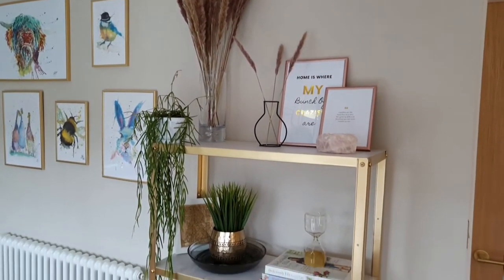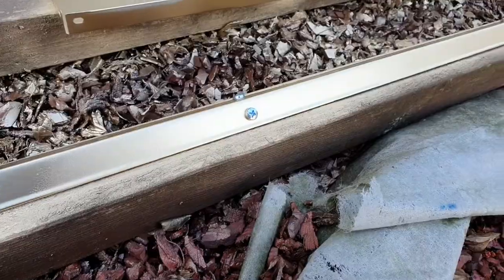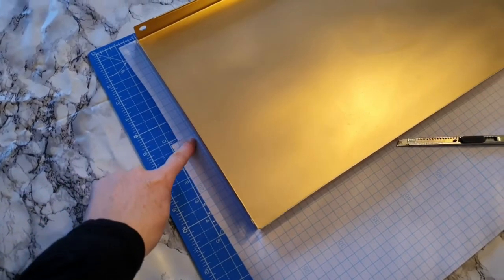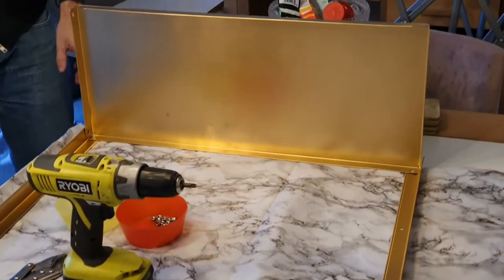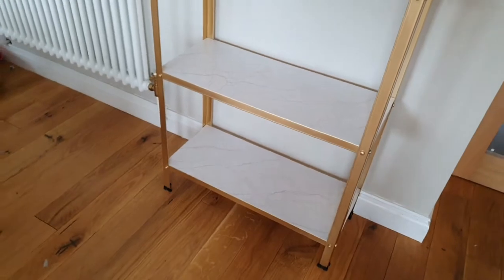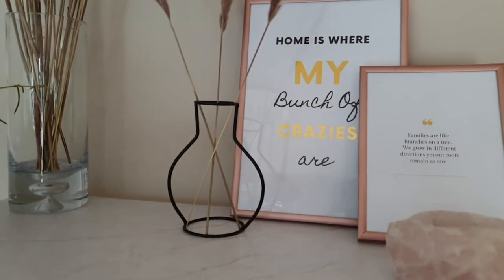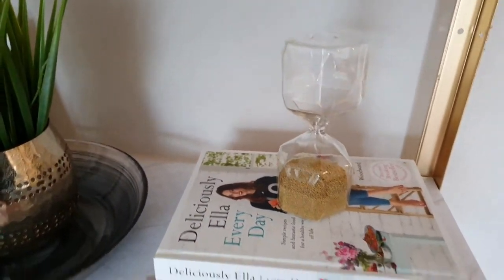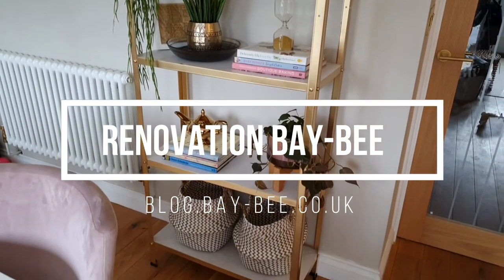Budget DIY Gold and Marble Shelving Unit - IKEA Hyllis Hack but a B&Q Shelf!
Are you looking for a budget gold and marble shelving unit for your home? You need to take a look at this version of the IKEA Hyllis shelf hack. This DIY shelving unit was purchased from B&Q for £12 but then I gave it a makeover for £50 and I think it now looks amazing!  See how I create this IKEA Hyllis hack for around £60 instead of the ones that were around £400+ on the market!

I used a B&Q steel shelving unit for £12 as this was easy to get hold of during lockdown, but a lot of people use an IKEA Hyllis one instead as it's a little cheaper at £10.

Once you start styling up this metal shelving and turning it into a lovely shelf with some lovely items and it's made a lovely feature within my home. Please have a look at the products below on how I made this.

Rust-Oleum Bright Gold
Rust-Oleum Rose Gold
Pampas Grass
Wire Vase
Two Wicker Style Belly Baskets
Cutting Mat
Paper Cutting Knife